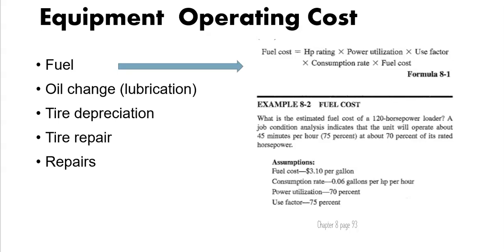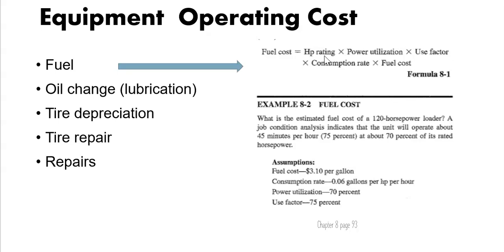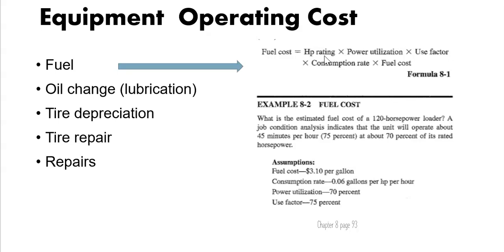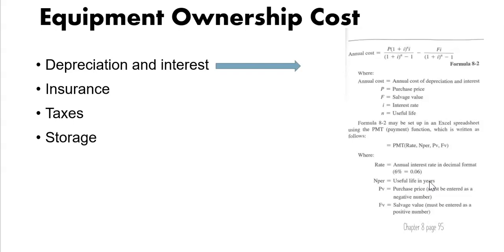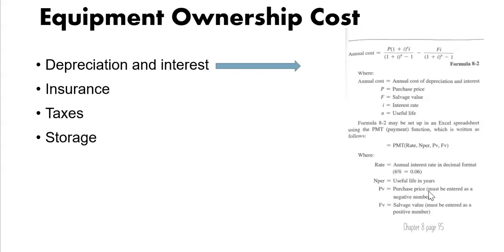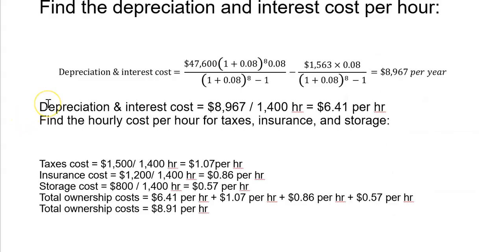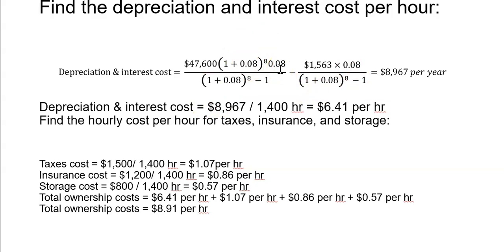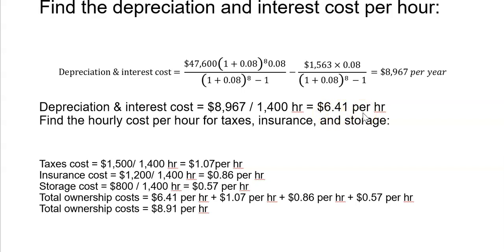Equipment Ownership Cost